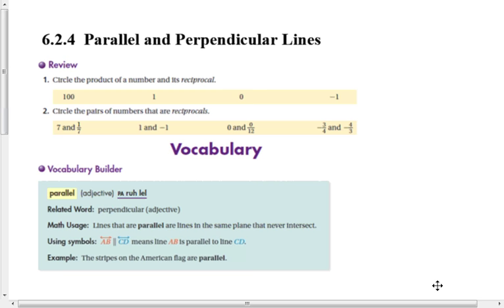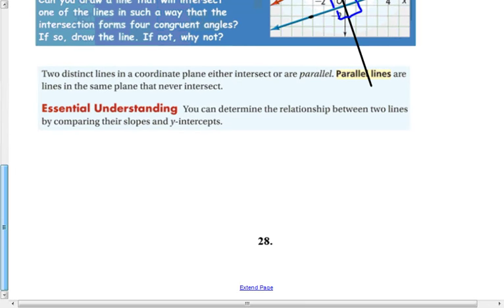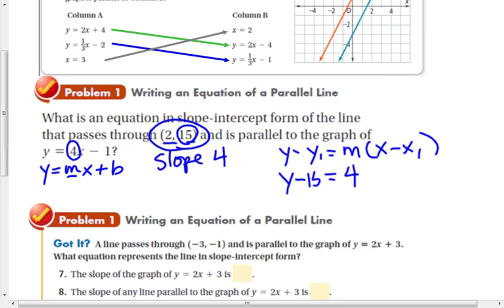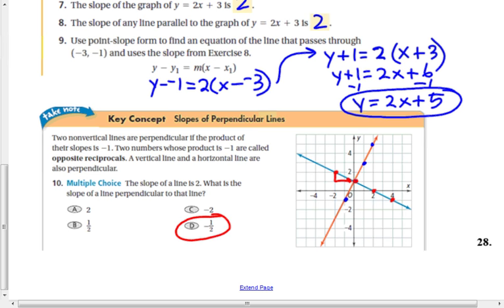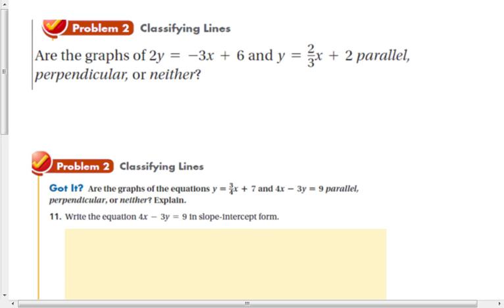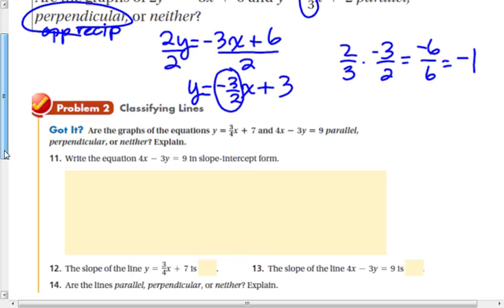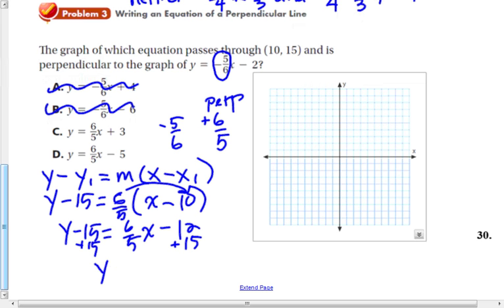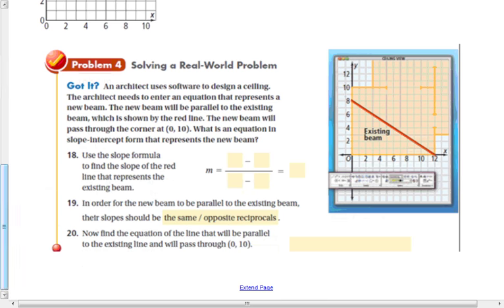Lesson 6 2 4